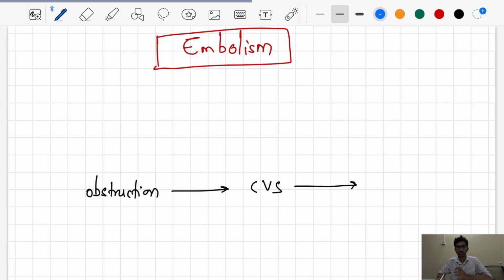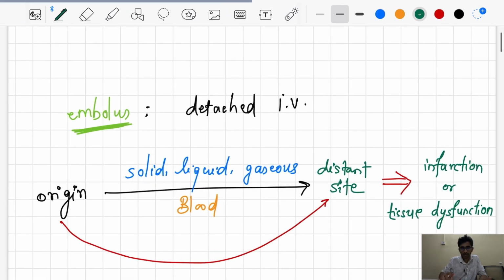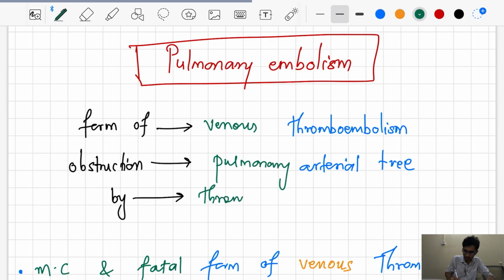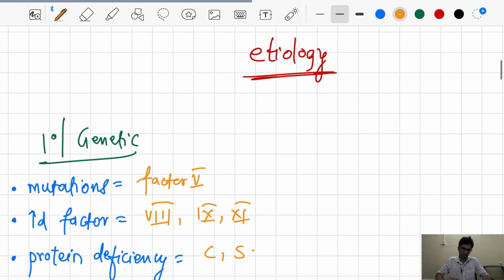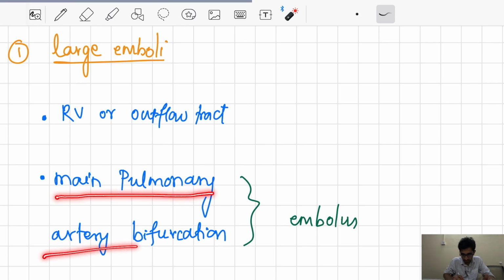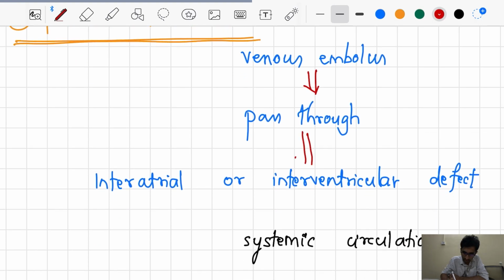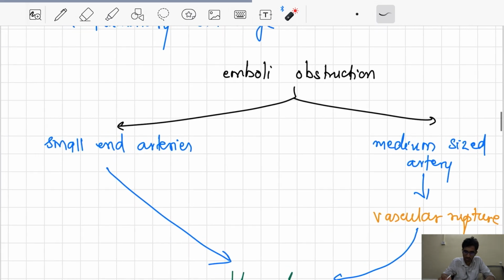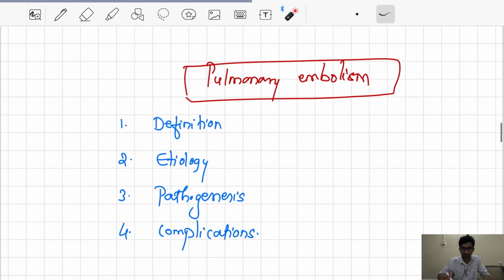Embolism and Pulmonary embolism | second year MBBS Pathology